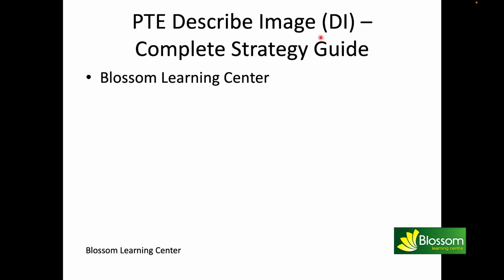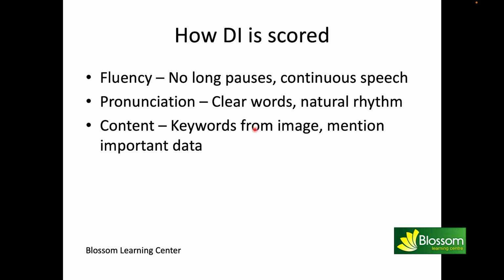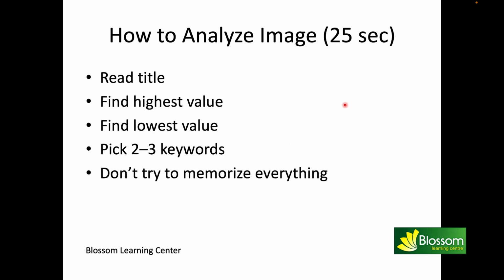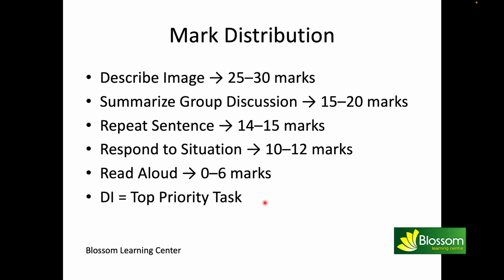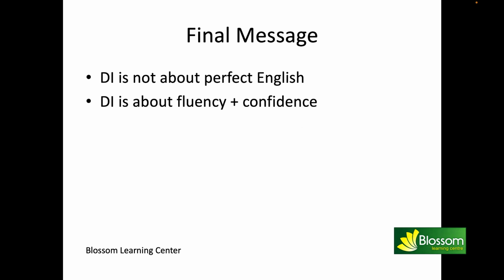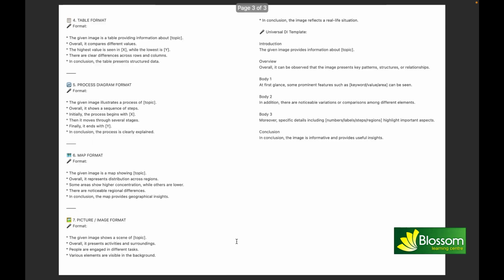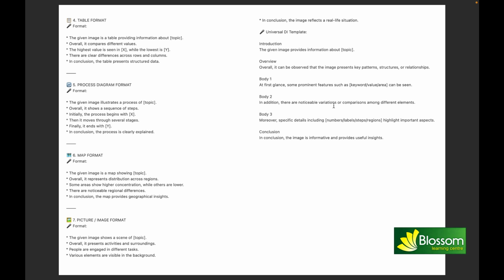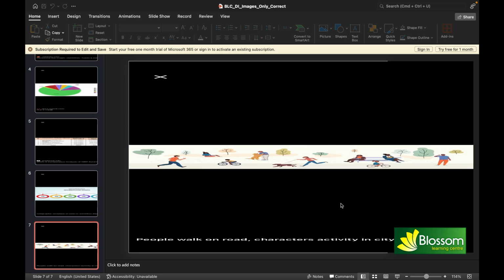Describe Images - Whole PTE is Around This | Blossom Learning Centre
📸🔥 Describe Image = PTE का सबसे powerful task!

Many students don’t know this, but whole PTE score is highly connected to Describe Image 😳💯
Because it improves:
✅ Speaking Fluency
✅ Vocabulary
✅ Pronunciation
✅ Content + Confidence

अगर आप Describe Image strong कर लेते हो, तो PTE का half game वहीं जीत जाते हो! 🚀

Want to learn the perfect format & score 79+? Join us today!

📍 Blossom Learning Centre
Behind the Bus Stand, Ladwa